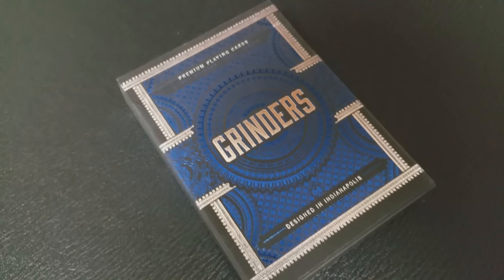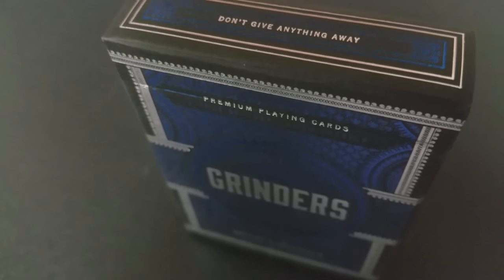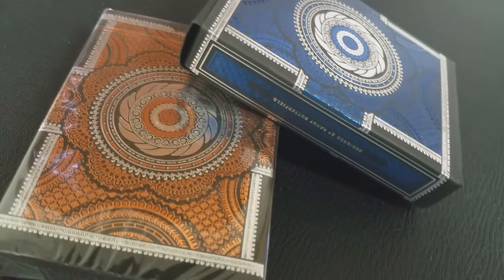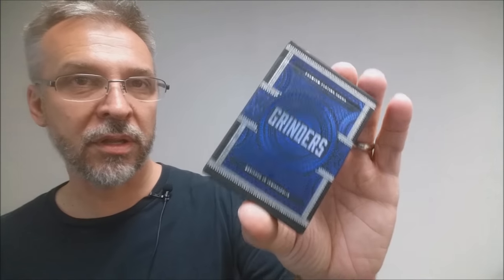Deck Review - Grinders Playing Cards - Midnight Cards